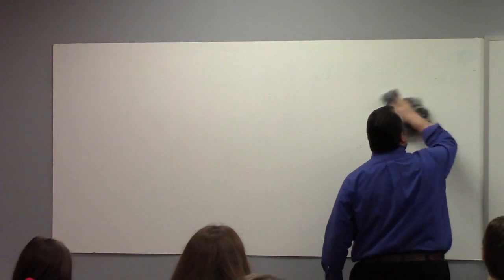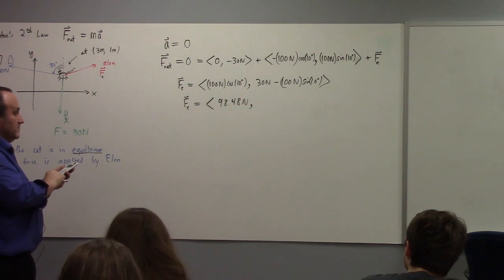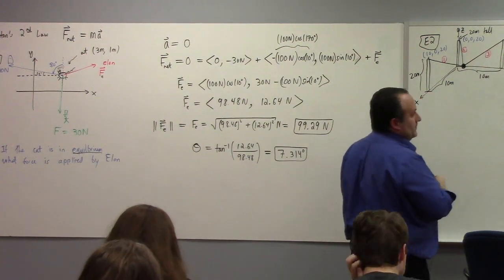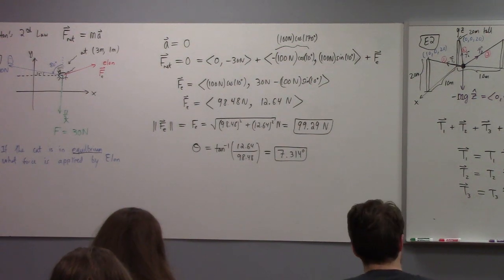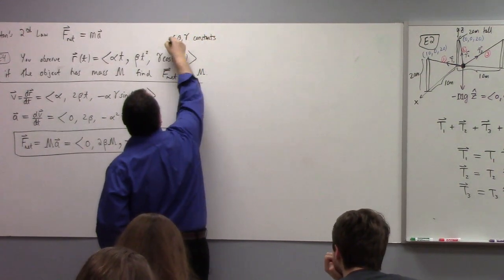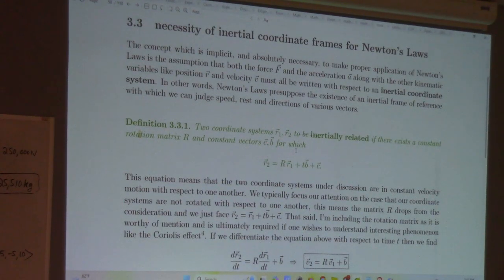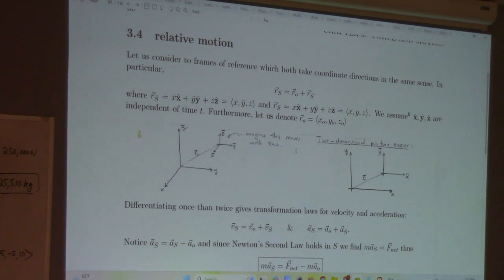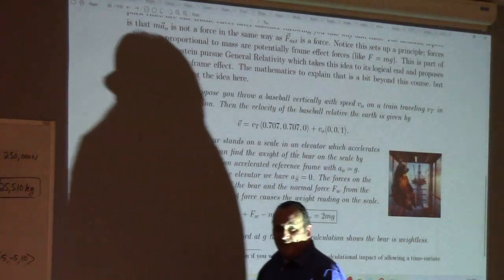Physics: examples of Newton's 2nd Law, equilibrium, coordinate systems and relative motion, 1-29-25